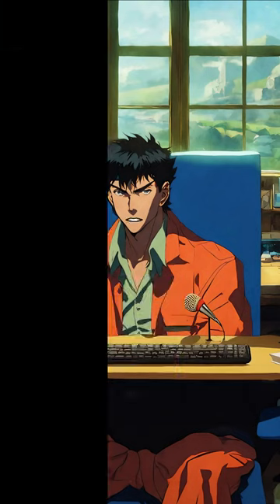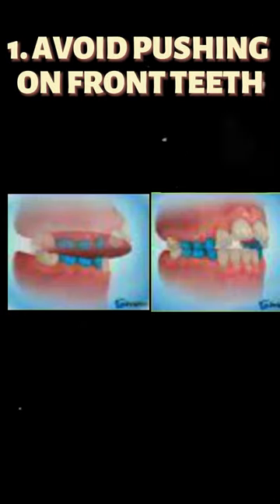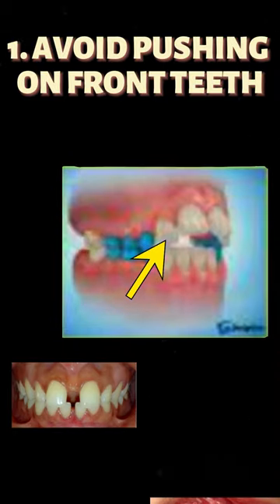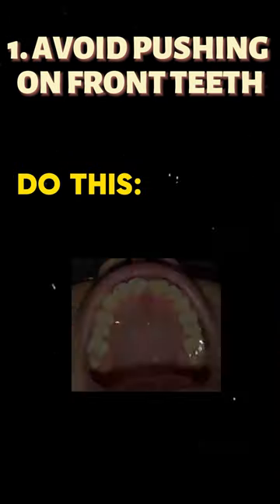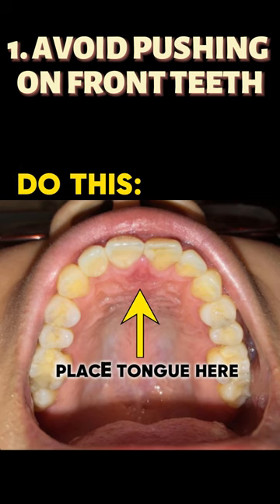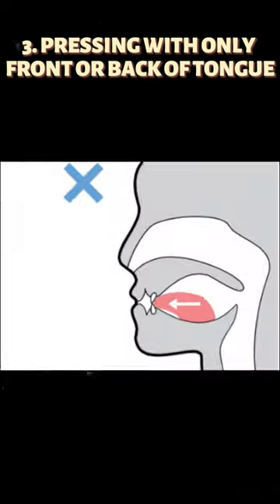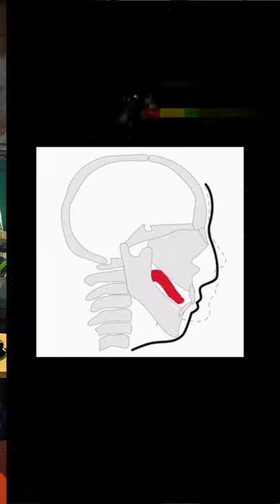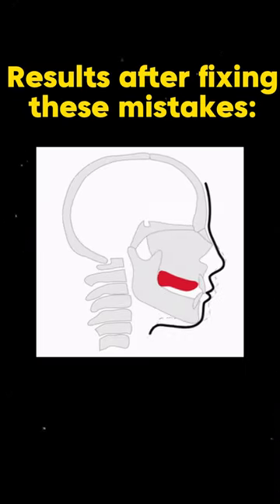How You Are Mewing Incorrectly